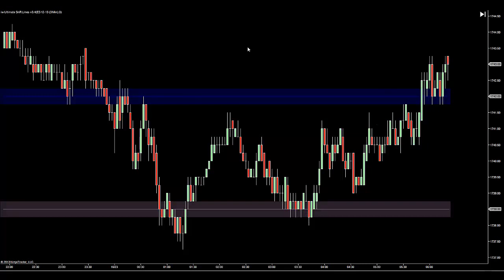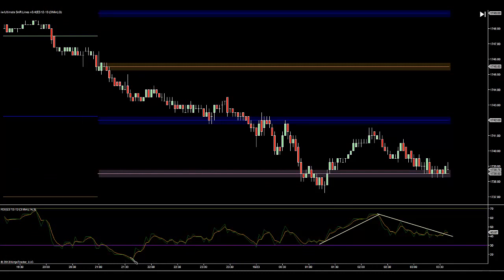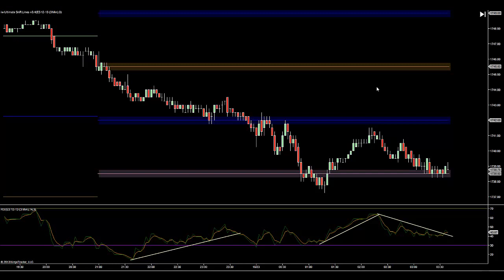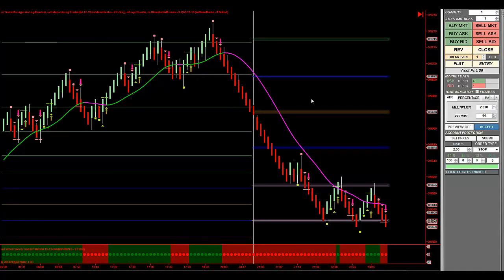Automatic Support and Resistance Zone Lines Provided Daily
Day trading futures and forex with NinjaTrader indicators and trading software. You must be aware of the risks and be willing to accept them in order to invest in the futures and options markets. Don't trade with money you can't afford to lose. This is neither a solicitation nor an offer to Buy/Sell futures or options. No representation is being made that any account will or is likely to achieve profits or losses similar to those discussed on this web site. The past performance of any trading system or methodology is not necessarily indicative of future results. --- CFTC RULE 4.41 - HYPOTHETICAL OR SIMULATED PERFORMANCE RESULTS HAVE CERTAIN LIMITATIONS. UNLIKE AN ACTUAL PERFORMANCE RECORD, SIMULATED RESULTS DO NOT REPRESENT ACTUAL TRADING. ALSO, SINCE THE TRADES HAVE NOT BEEN EXECUTED, THE RESULTS MAY HAVE UNDER-OR-OVER COMPENSATED FOR THE IMPACT, IF ANY, OF CERTAIN MARKET FACTORS, SUCH AS LACK OF LIQUIDITY. SIMULATED TRADING PROGRAMS IN GENERAL ARE ALSO SUBJECT TO THE FACT THAT THEY ARE DESIGNED WITH THE BENEFIT OF HINDSIGHT. NO REPRESENTATION IS BEING MADE THAT ANY ACCOUNT WILL OR IS LIKELY TO ACHIEVE PROFIT OR LOSSES SIMILAR TO THOSE SHOWN.